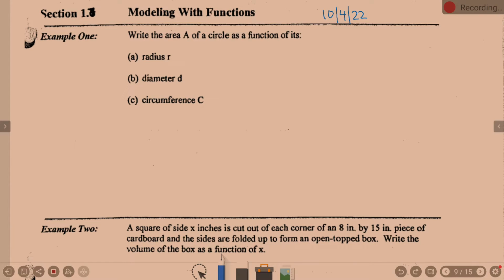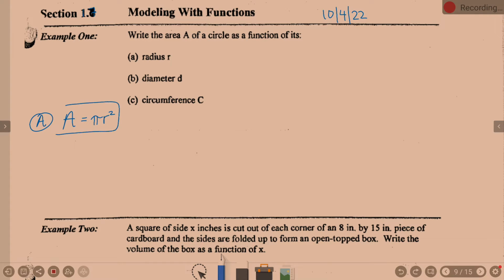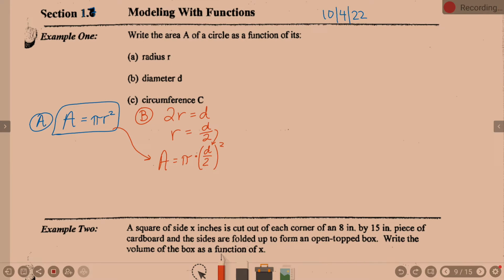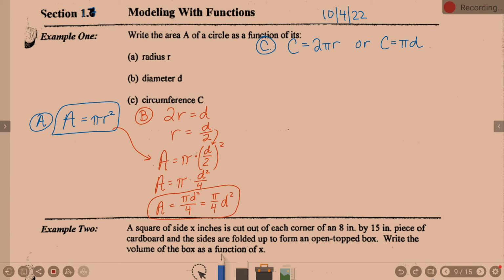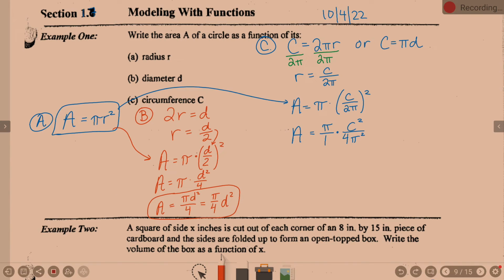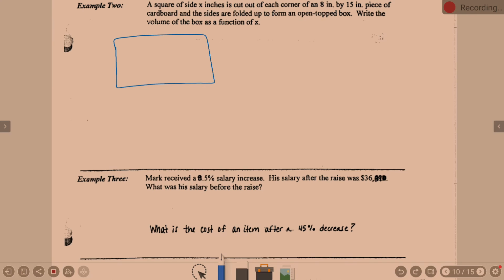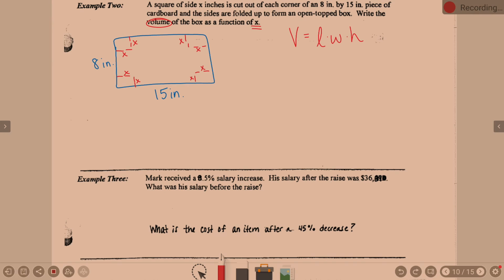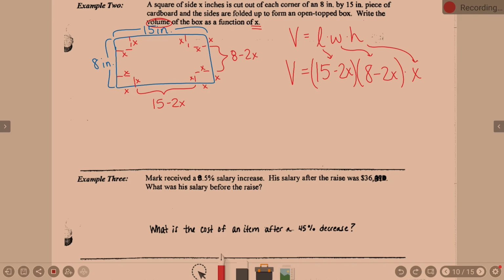PC Lesson 1 7 Day 1